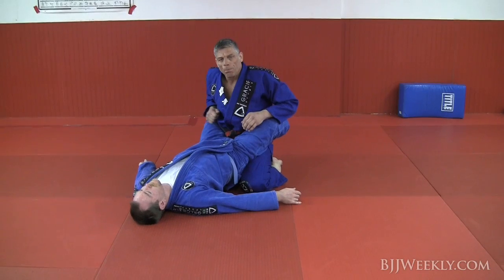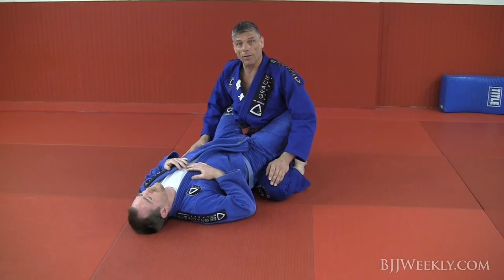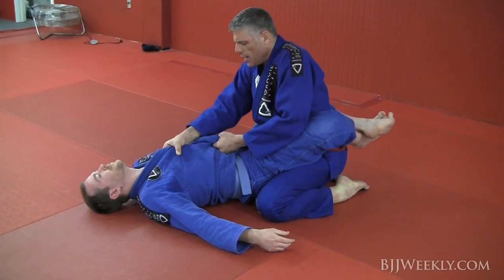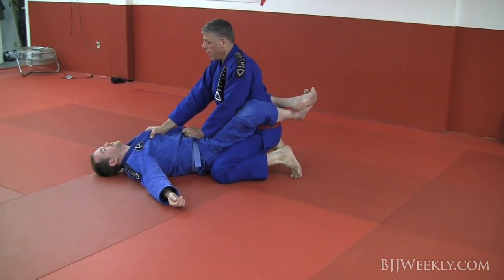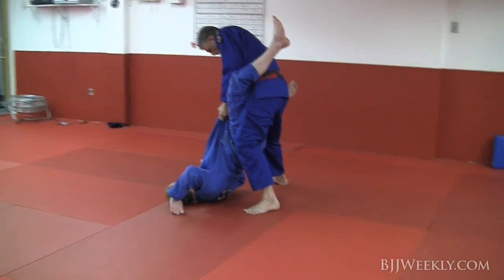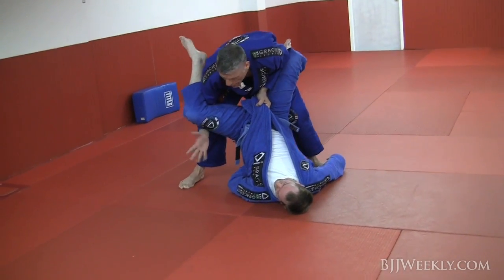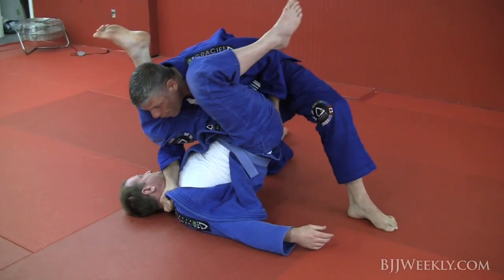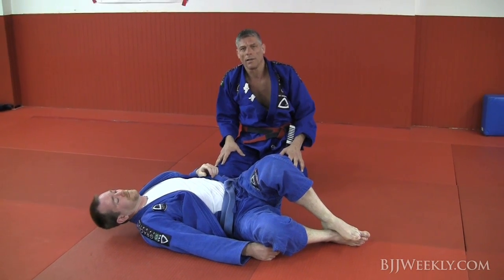Marcio Stambowsky - Standing Guard Pass - BJJ Weekly #063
This week Master Stambowsky shows us his favorite standing guard pass. One of the reasons he likes to use this pass is because it is so efficient. While the pass looks very simple, there are a lot of details that make it work. Make sure to watch how he grips the lapel, and his foot position. He also keeps his elbow inside the knee to avoid a possible triangle and uses the pants to roll his opponent up and keep his hips out of the game. Like all simple things, the details make it work so practice a lot of reps!